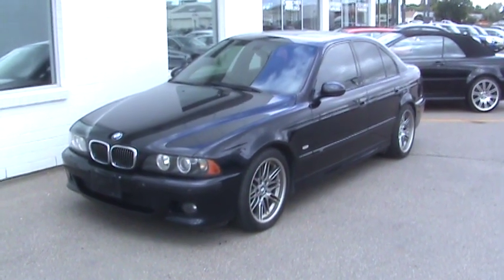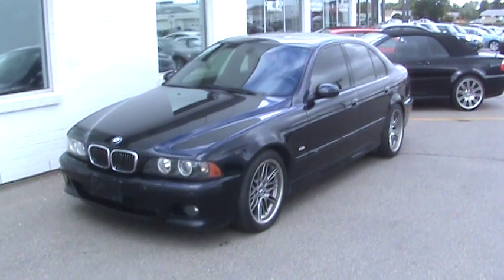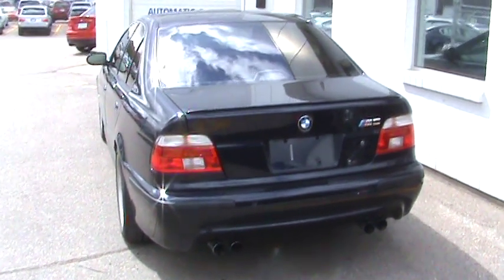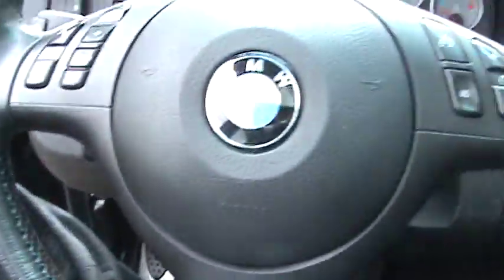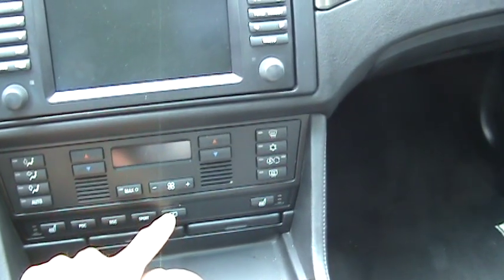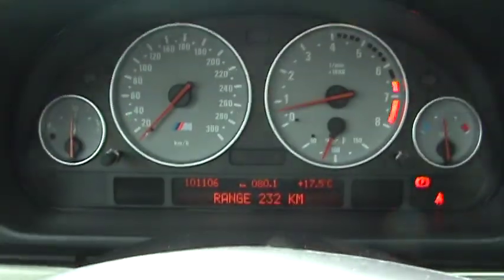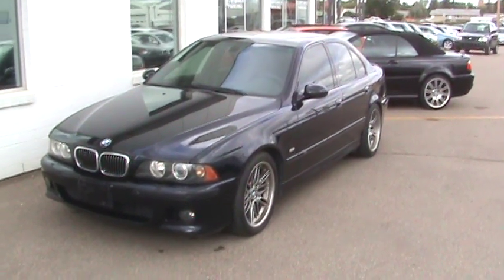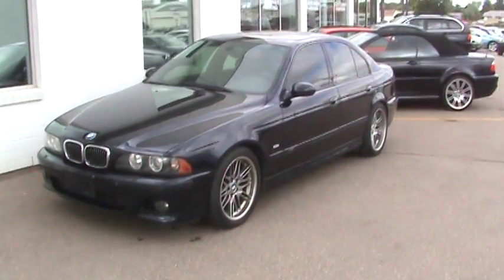2003 BMW M5